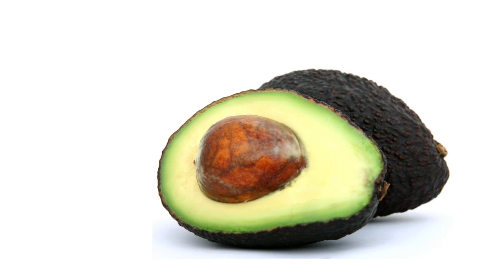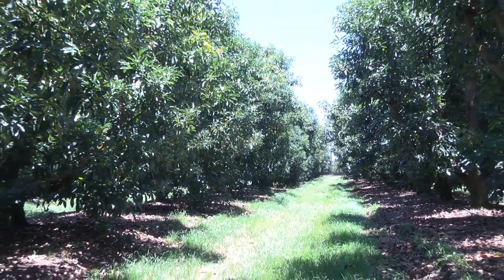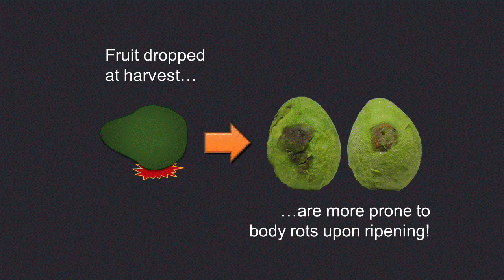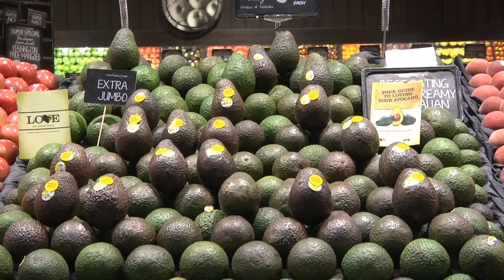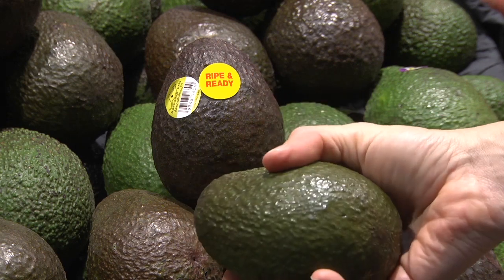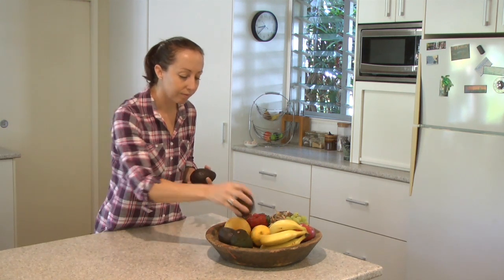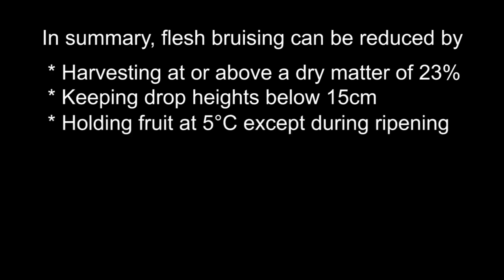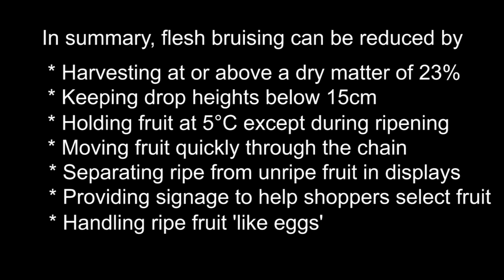Better handling of avocados through the supply chain to reduce bruising